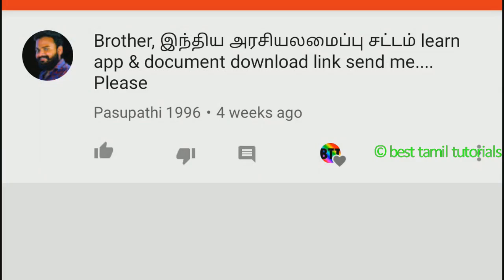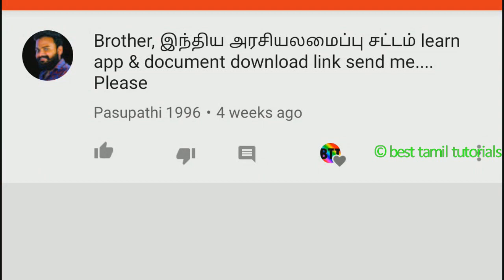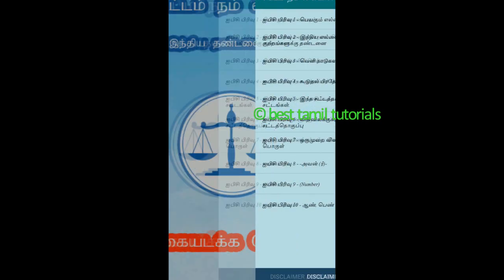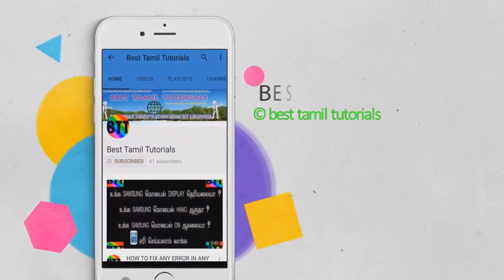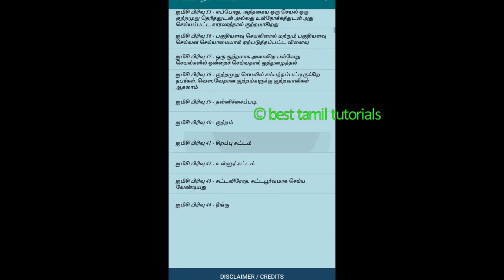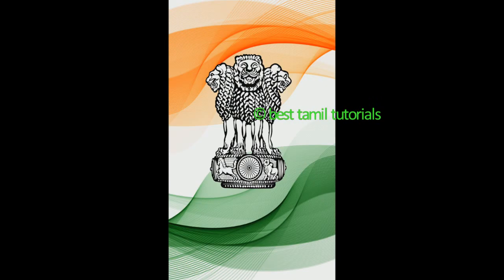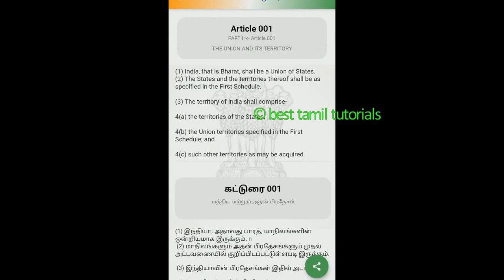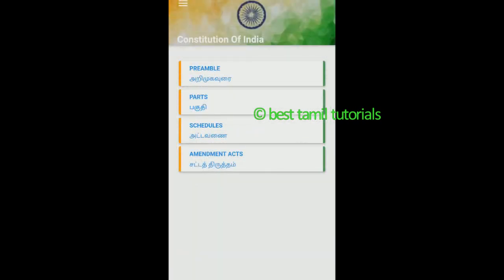CONSTITUTION OF INDIA [BEST APP] - BEST TAMIL TUTORIALS